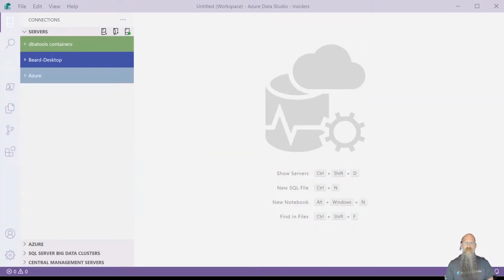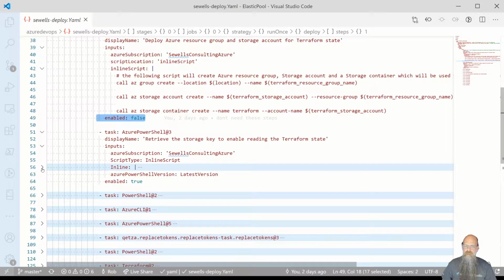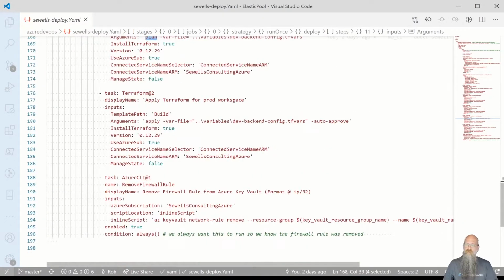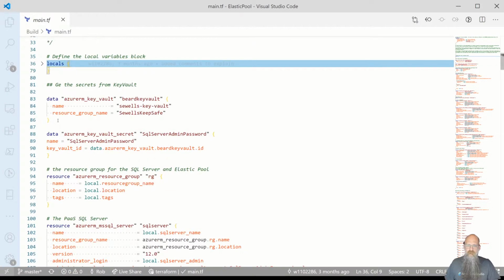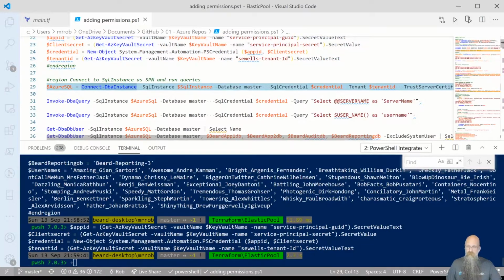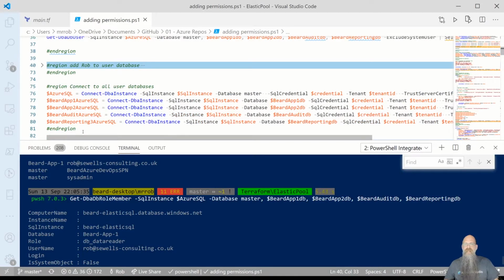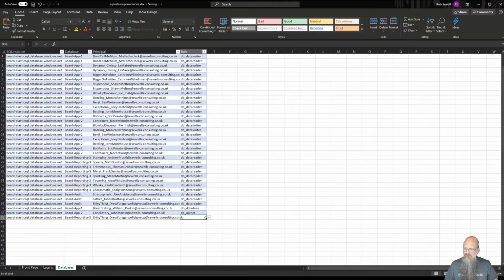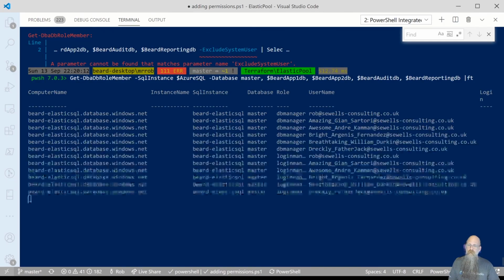Creating Azure SQL Db Users with an SPN using Azure DevOps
This session will take you through the steps required to build an automated solution to create an Azure SQL Database with a Service Principal and create users and apply permissions

Speaker BIO: I’m a database automation expert and DBA with a passion for helping my peers increase their data’s performance through automation. I'm told I have a fabulous beard.